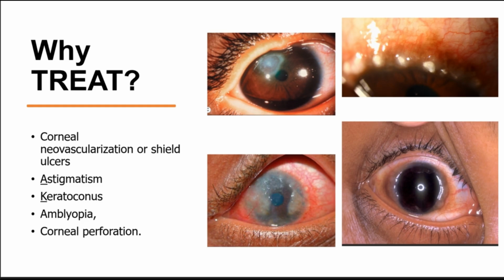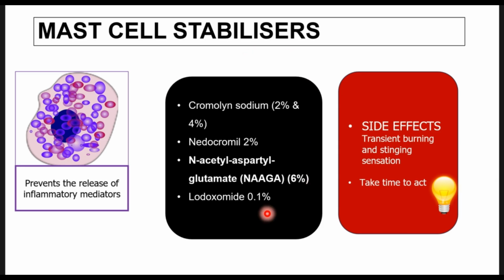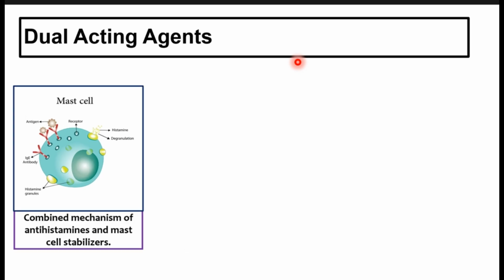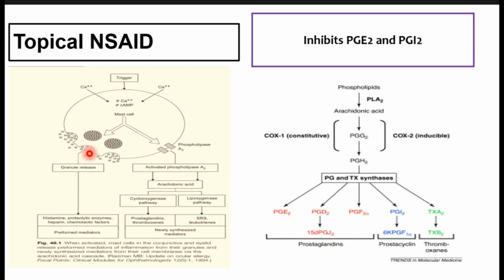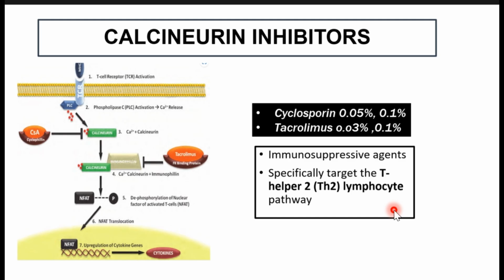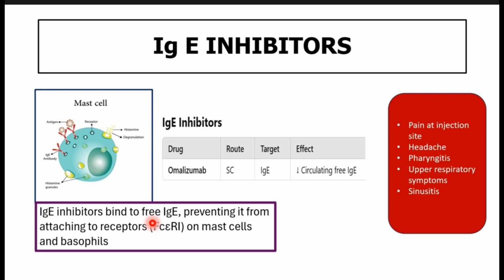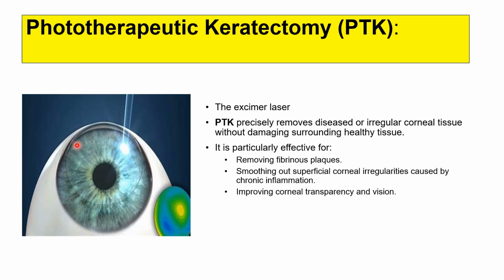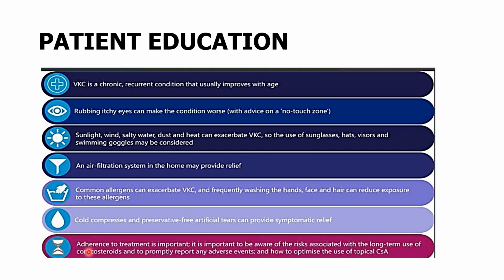How to Treat Vernal Keratoconjunctivitis: What You Need to Know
In this video, we explore a comprehensive approach to managing Vernal Keratoconjunctivitis (VKC), a chronic allergic eye condition that can significantly impact quality of life. We'll cover:

1️⃣ Medical Management: Including antihistamines, mast cell stabilizers, and the role of steroids, cyclosporine, and tacrolimus in controlling inflammation.
2️⃣ Systemic Treatments: When and why oral medications may be necessary for severe cases.
3️⃣ Surgical Interventions: From excision of giant papillae to amniotic membrane transplantation, learn when surgery is indicated and what options are available.

Whether you're a clinician or a patient, this video provides a step-by-step guide to tackling VKC effectively.